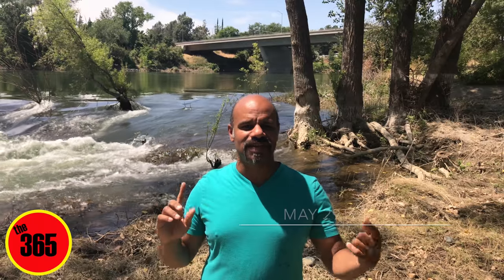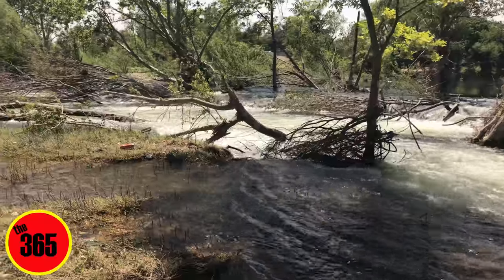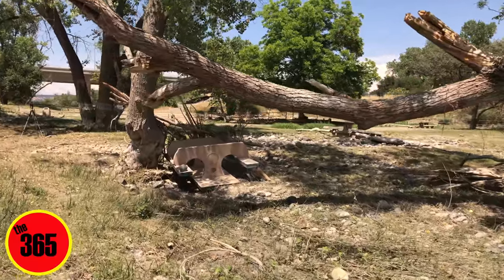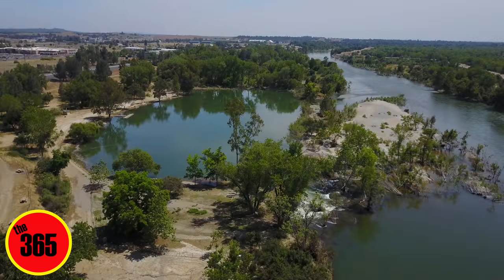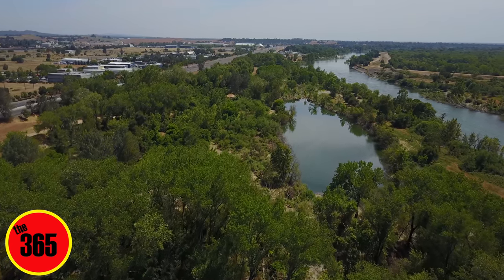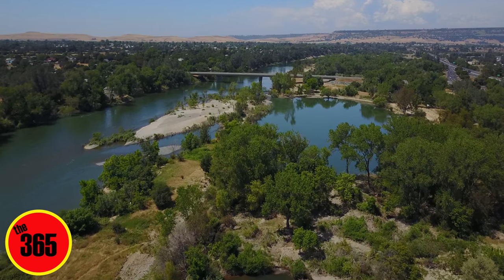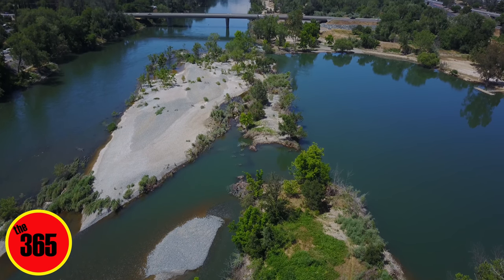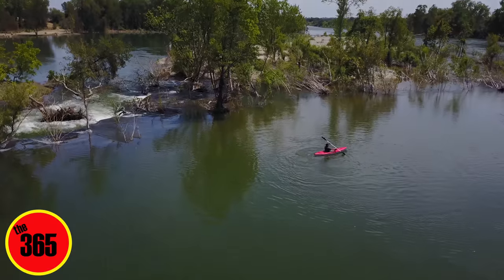Oroville Dam Spillways Day 110 The 365 Report May 29th, 2017 Feather River Dog Park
This video contains drone and ground video of the "Dog Park" along the Feather River in Oroville California. It shows the changes that have happened to the area after the Oroville Dam has spilled 3 times and have finally ceased for the season.